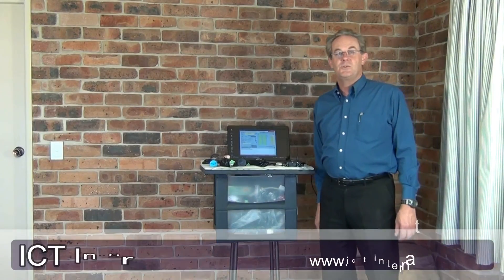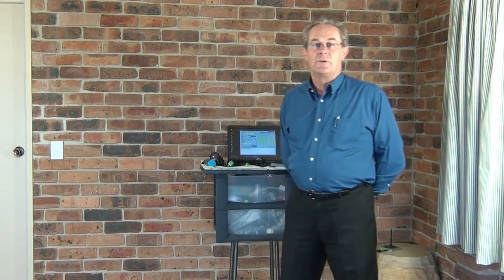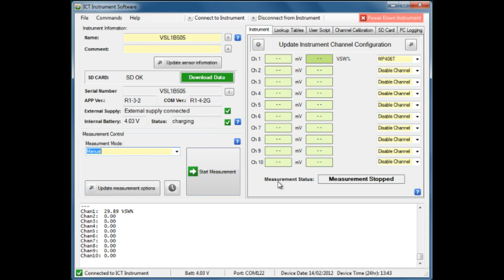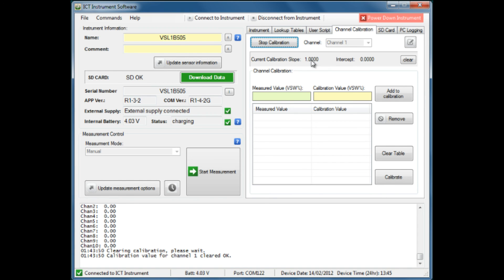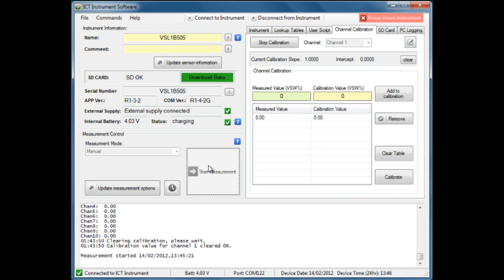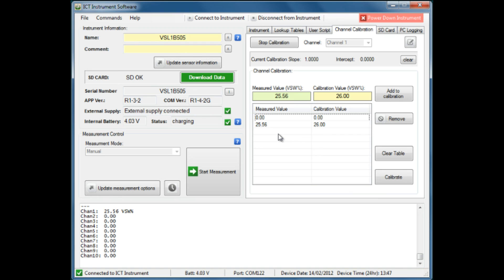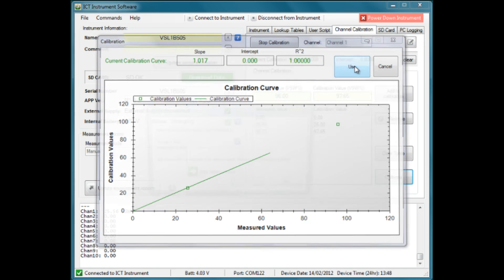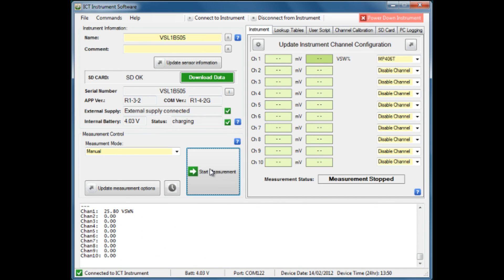ICT Instrument Custom Calibration Feature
ICT International Channel Calibration